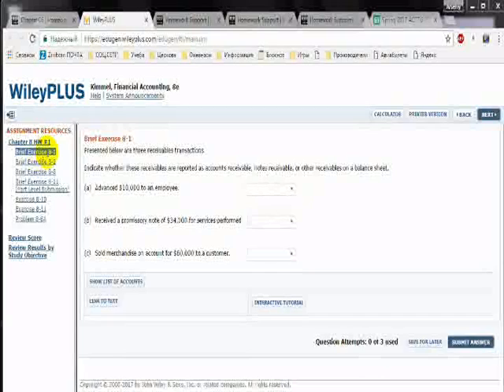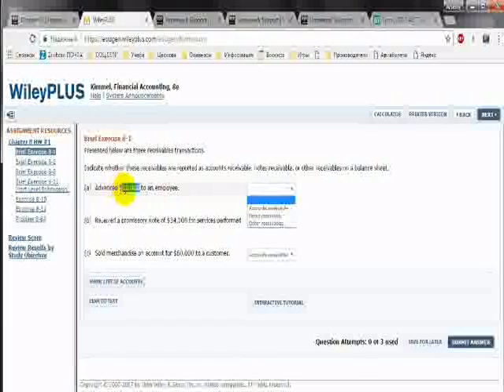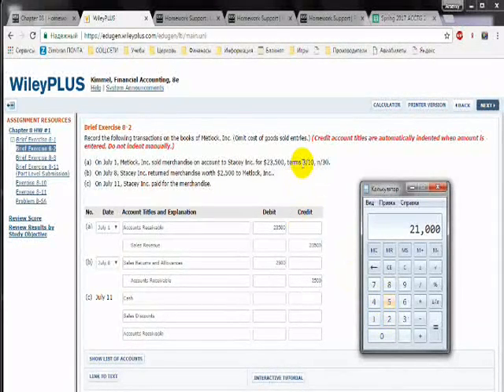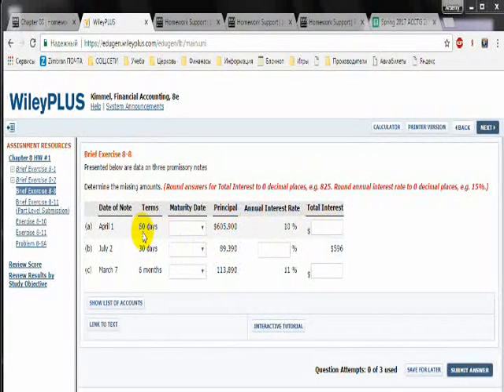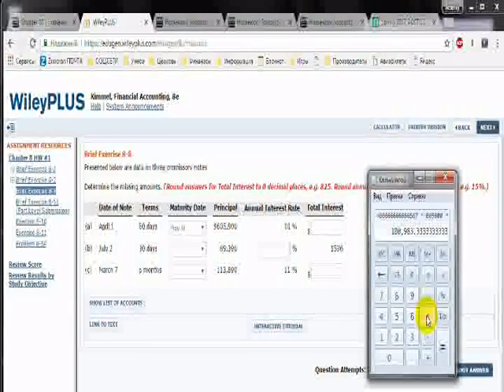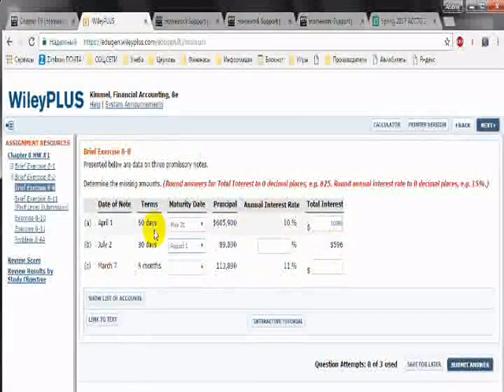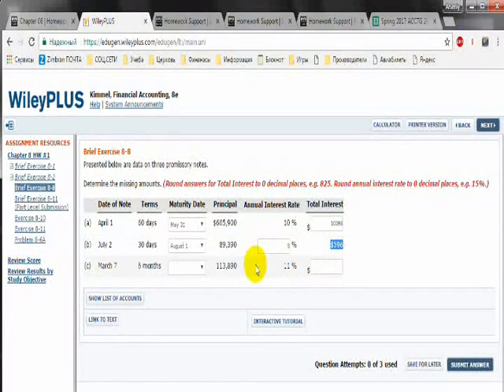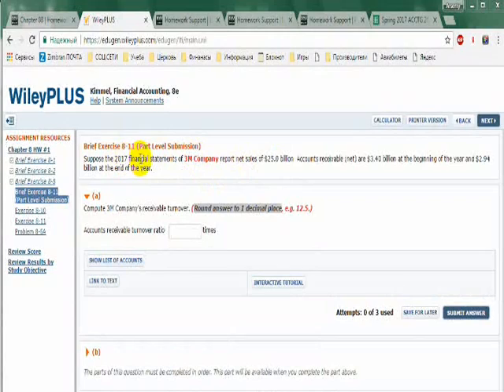ACCTG 201 Brief Ex 8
ACCTG 201: 04 (Online); Spring 2017
Lesson 9: Chapter 8, Brief Exercise 8